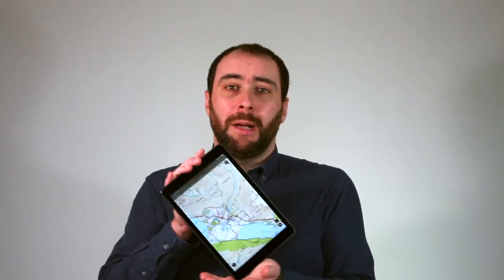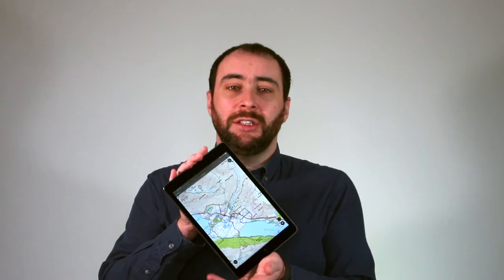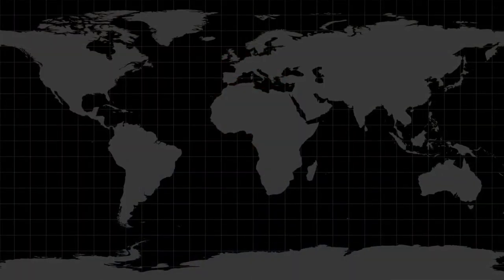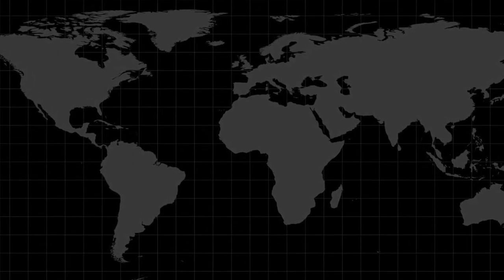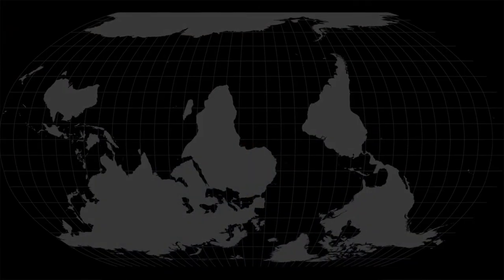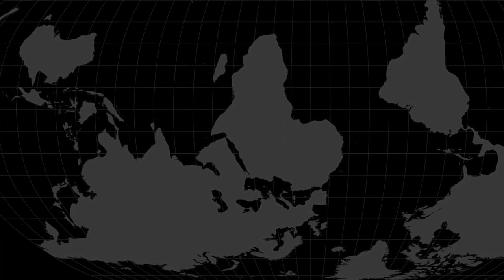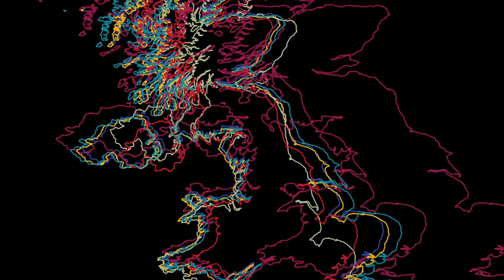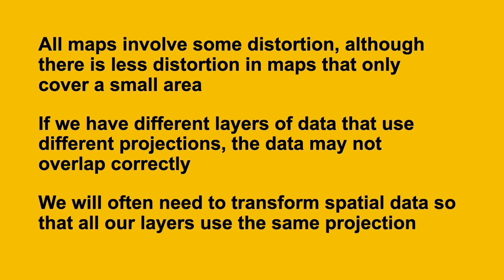Representing the earth on a flat map